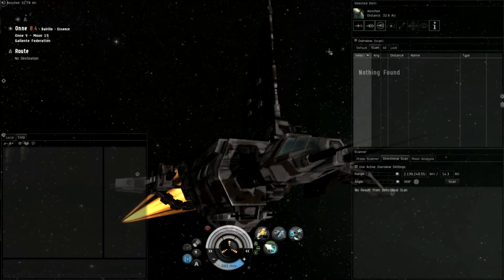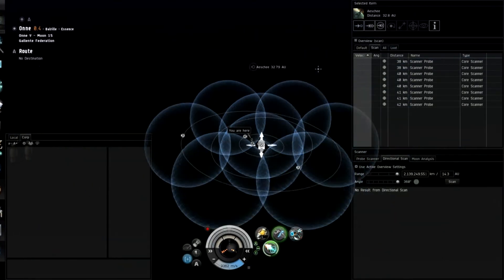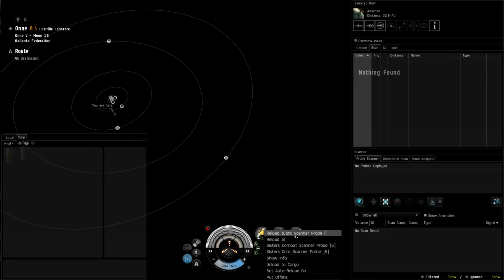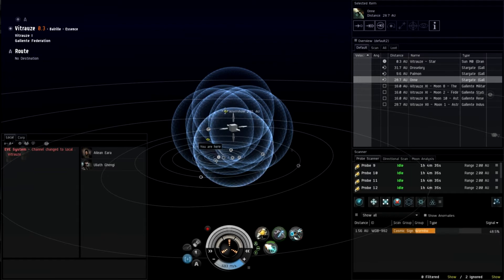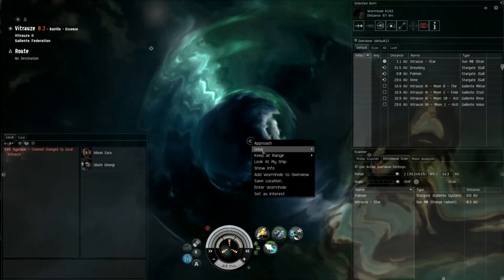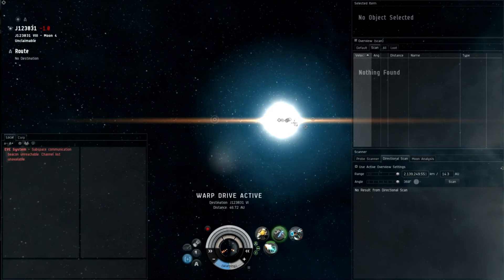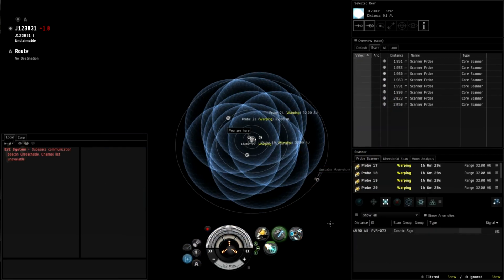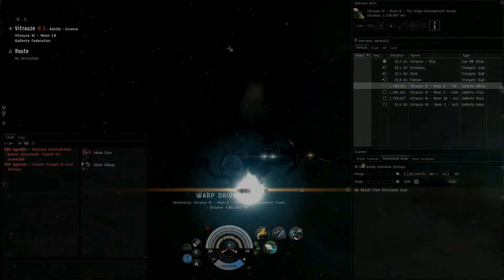Let's Play EVE Online # 17 - Abandoned Towers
An EVE Online Let's Play - Telling Sir Clik's Space Story